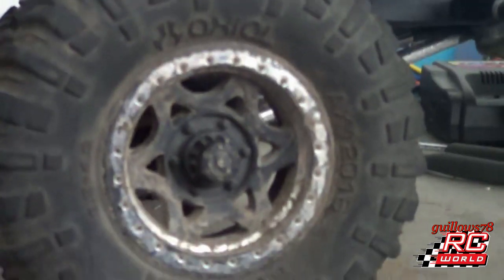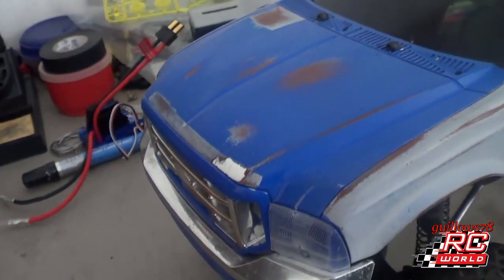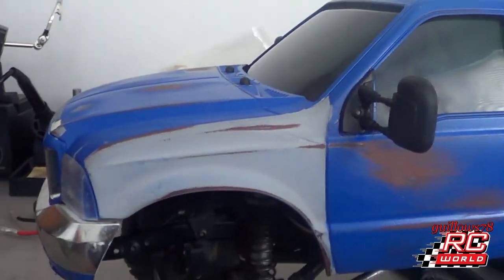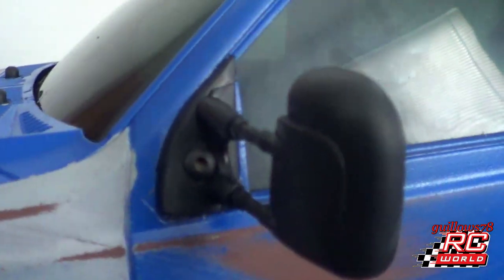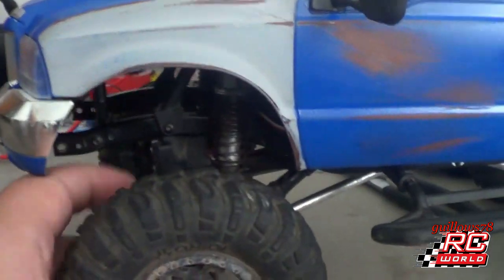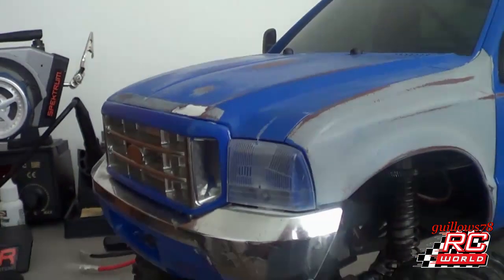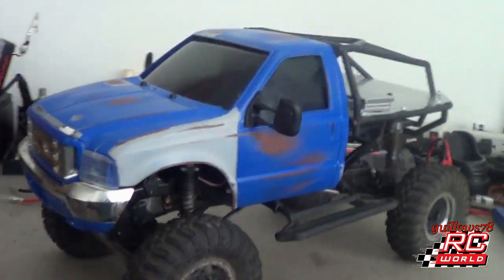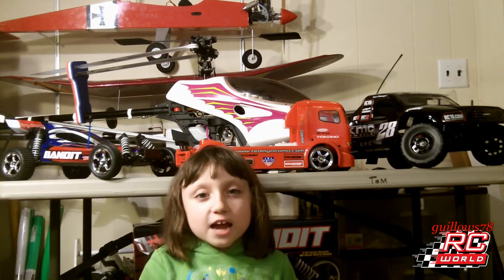Axial Crawler Project F350 Video 2 All Here On Guillows78 Rc World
Dont forget to go like my facebook page for pics and rc talk